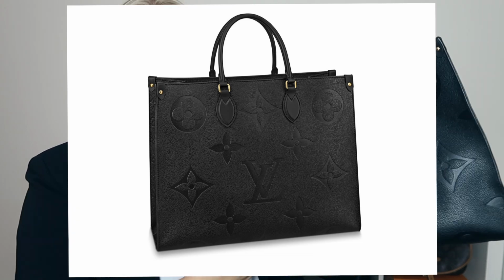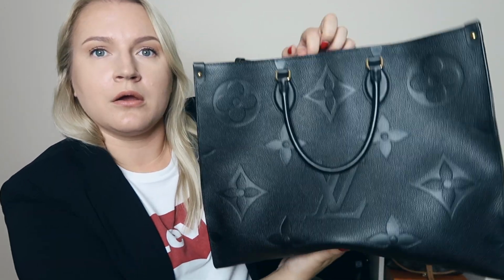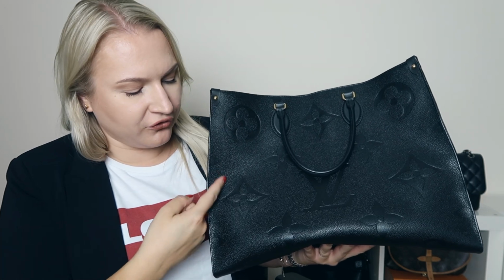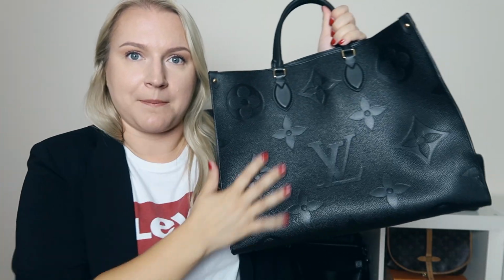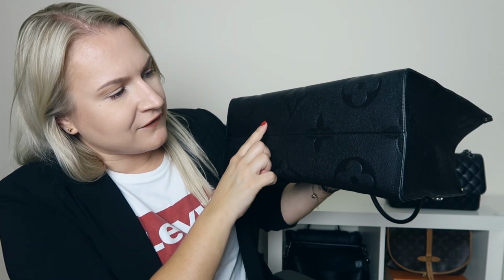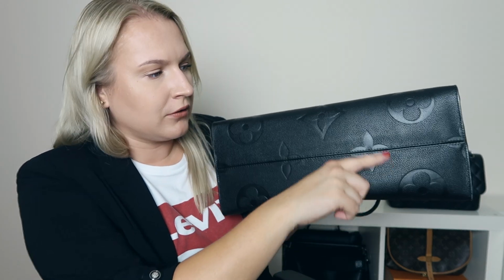My LOUIS VUITTON OnTheGo tote is *FAKE* ??? | CAROL SUMMER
↓ OPEN ME FOR MORE INFO ↓

I received a comment telling me my Louis Vuitton Onthego tote was fake. It was an intriguing comment as the explanation made me doubt my own bag: on the website you don't see the bag that everyone seems to be unboxing. Watch the video to see why and whether or not my bag really is fake!
xxx

☆Nevah evah will I evah try to sell you some bollocks: my ideas and opinions are my own and cannot be bought by anyone, ever. Please do bare in mind that since I'm just like you, my opinions can change. Do forgive me if I bash a product just to discover how to use it properly only later in time or vice versa.